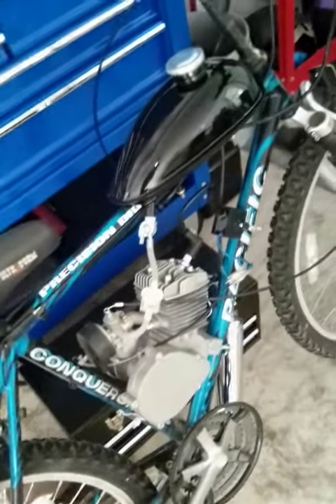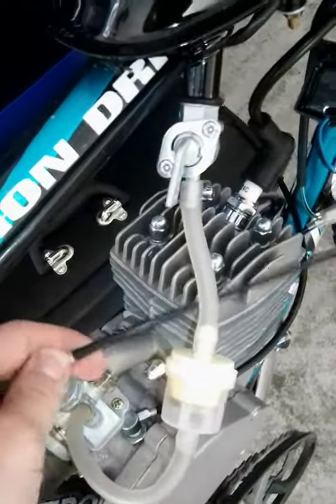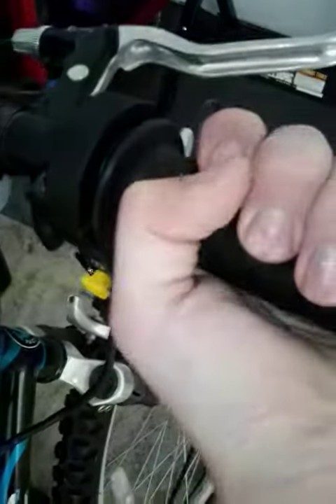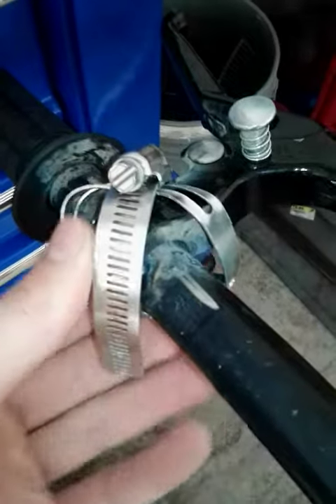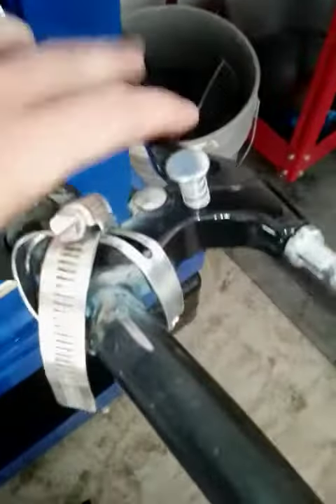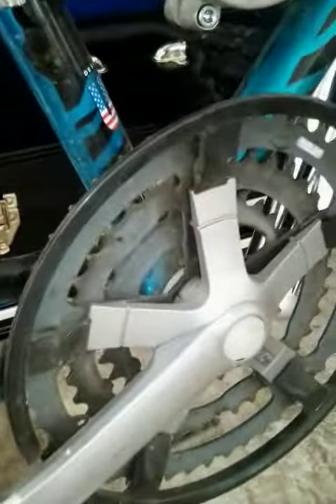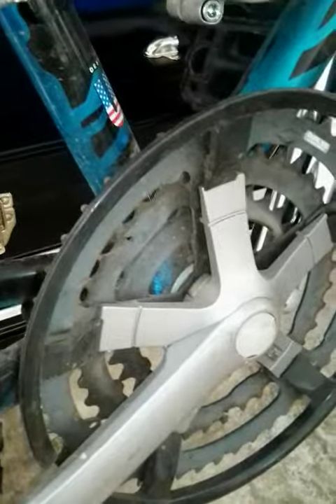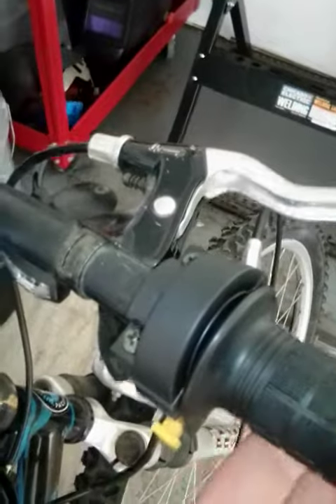pedal bike project